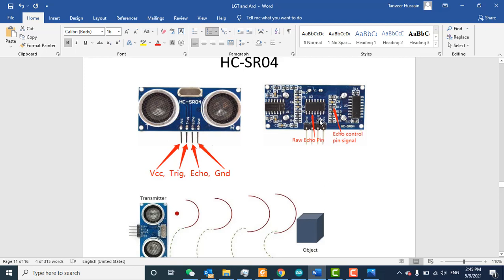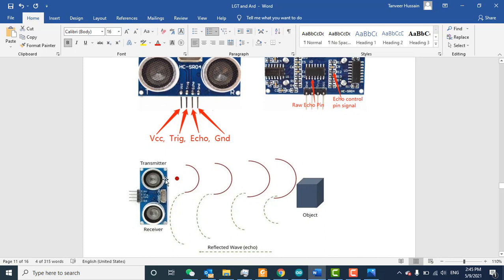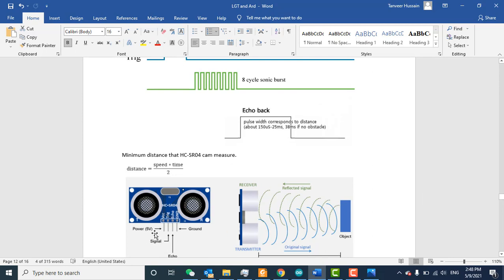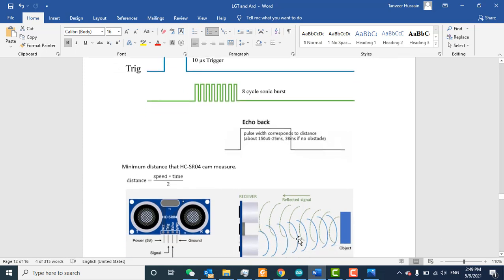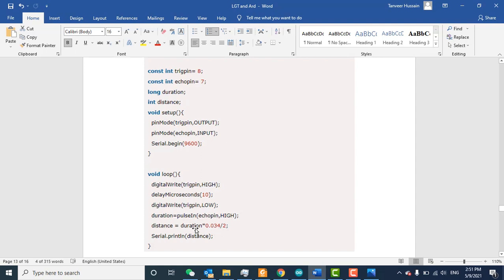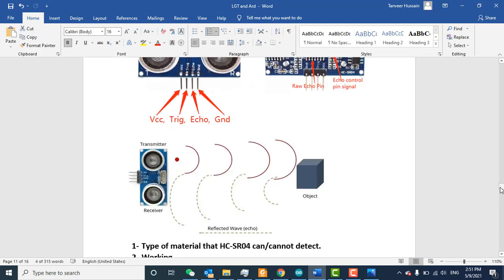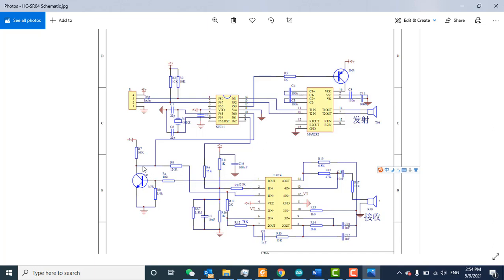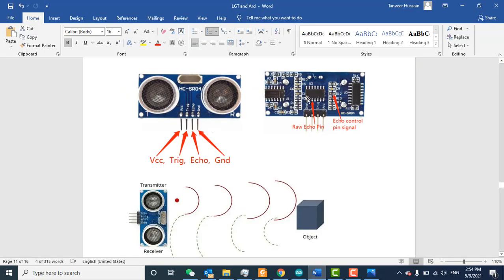HC SR04 details working explanation | Ultrasonic sensor with arduino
This Video explain about the detail working of Ultrasonic senser (HC-SR04)

How HC-SR04 Ultrasonic Sensor Works
How does HC-SR04 work?
What is the working principle of ultrasonic sensor?
What is the main purpose of the HC-SR04 sensor?
How does a distance sensor work?
Introduction to HC-SR04 (Ultrasonic Sensor)
Sensors Modules Ultrasonic Module Hc Sr04
HC-SR04 Ultrasonic Sensor : Pin Configuration, Working and